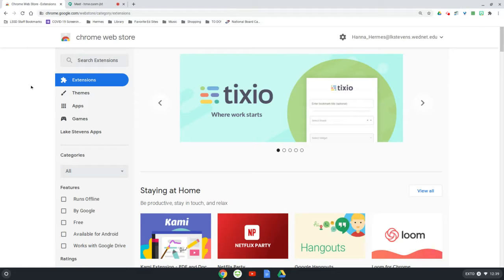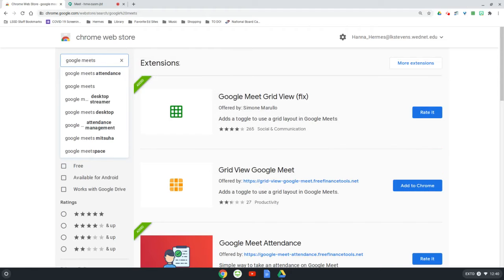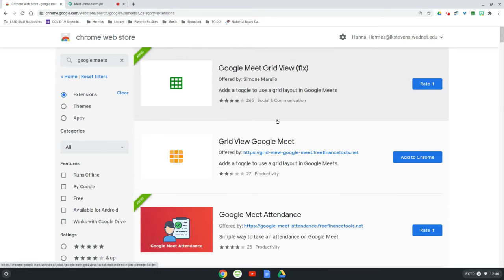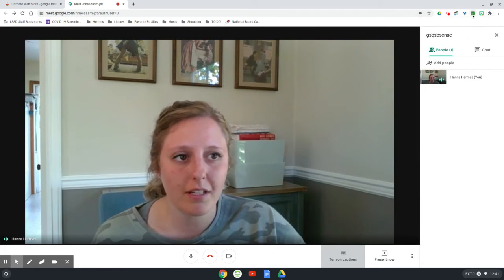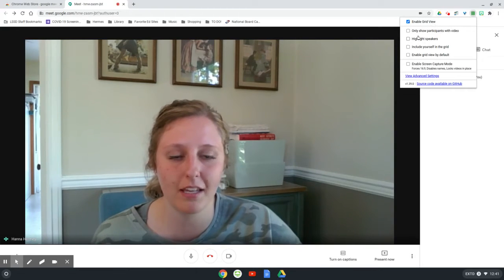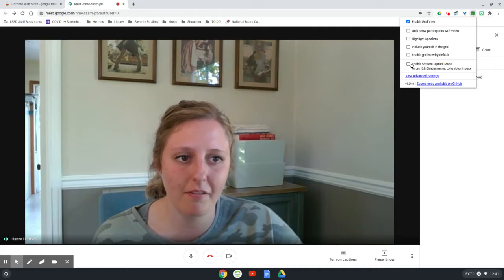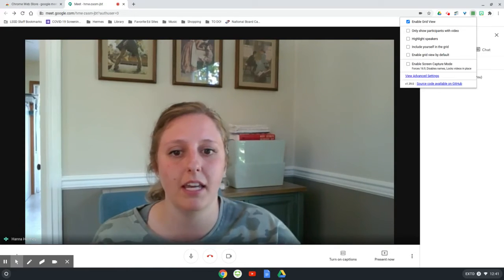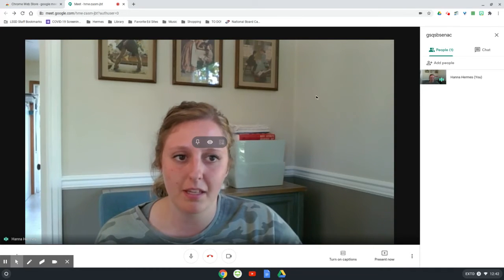Google Meet Chrome Extensions Grid View and Attendance